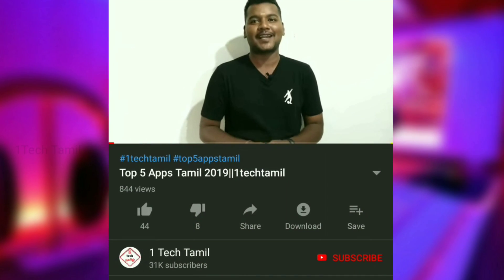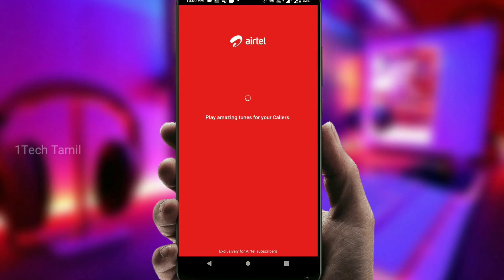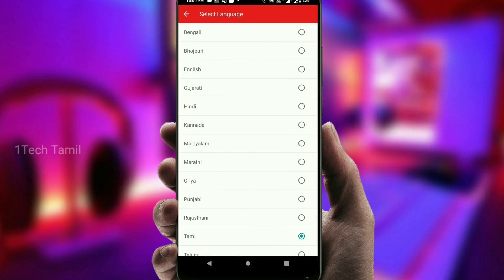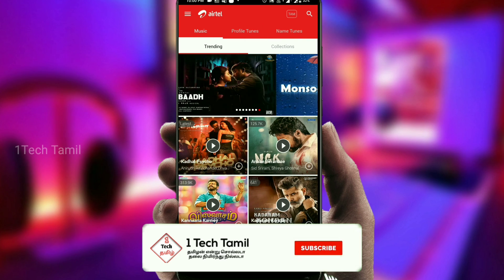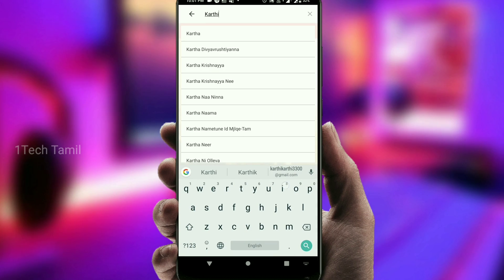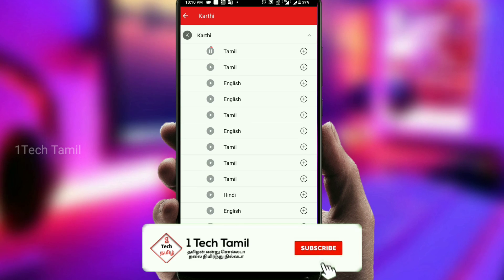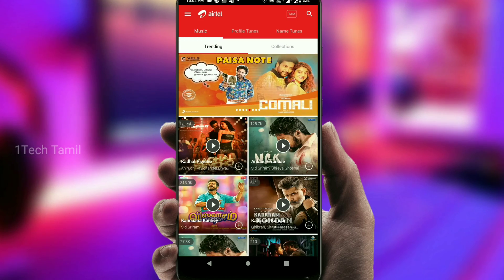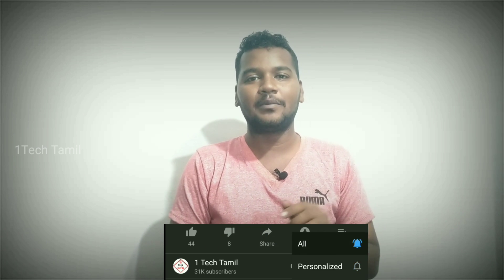How to Set Airtel Caller Tune One Particular Person||1techtamil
4.இது தெரியாம போச்சே! |WhatsApp Secret Trick|